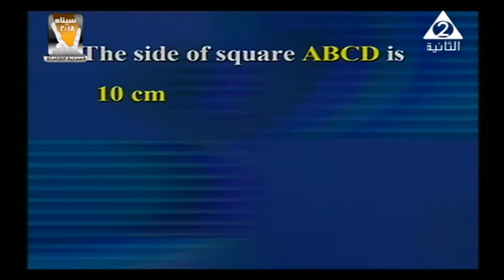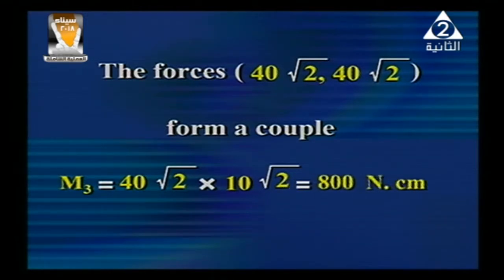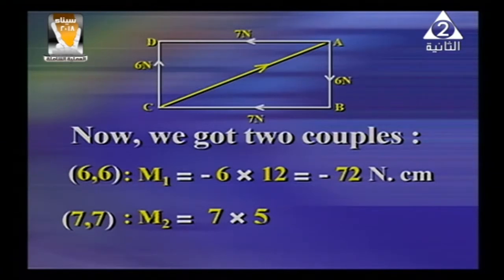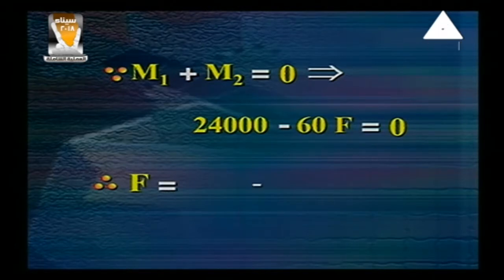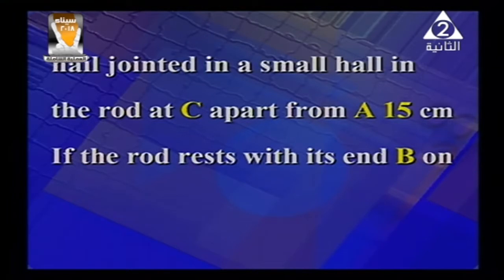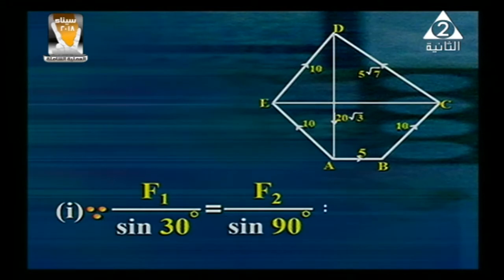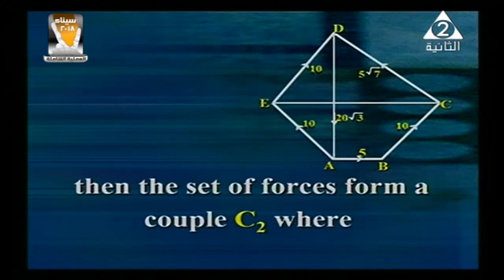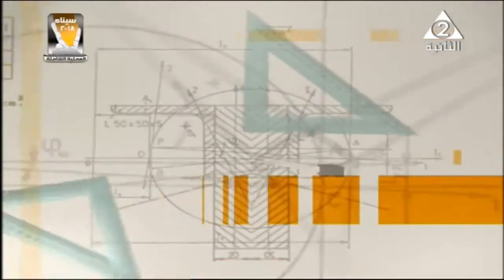12-03-2018 رياضة لغات 3 ثانوي الاستاذ محمد عبد الوهاب